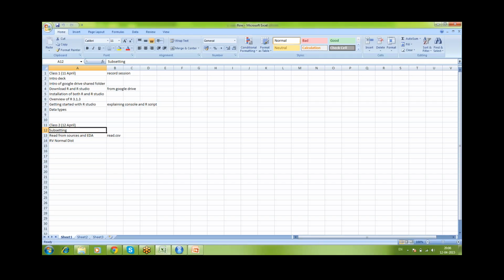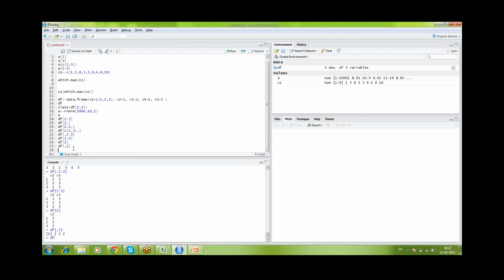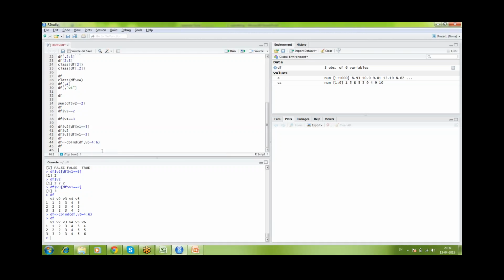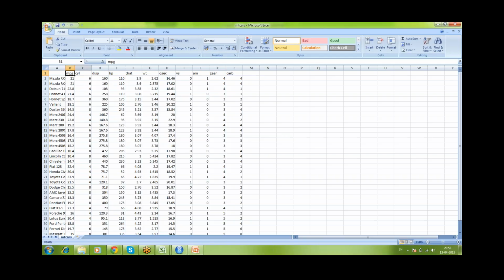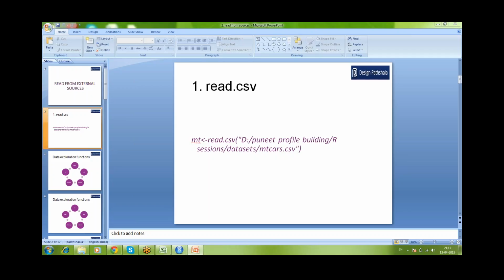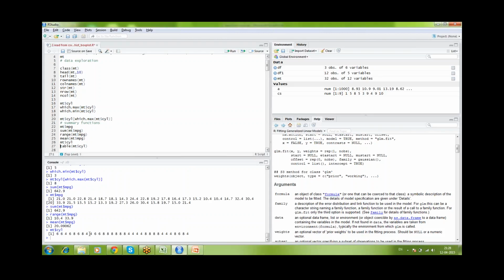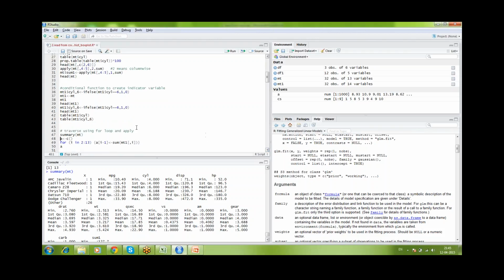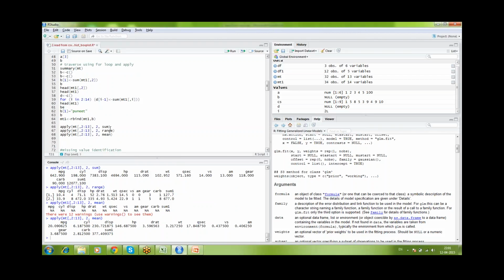2015 04 12 20 01 Businesss Analytics with R